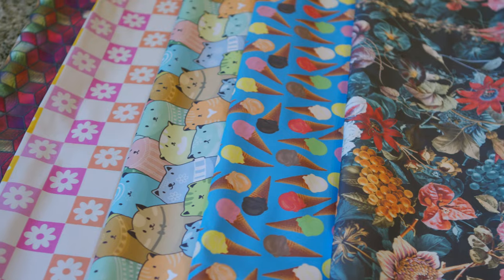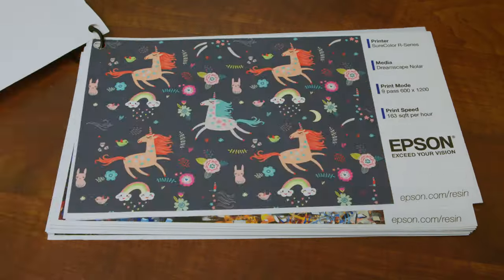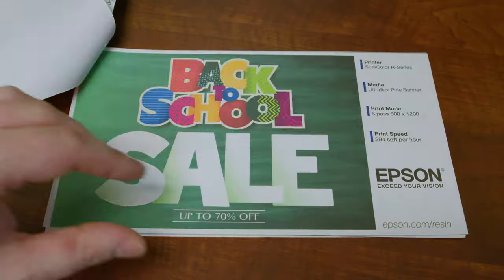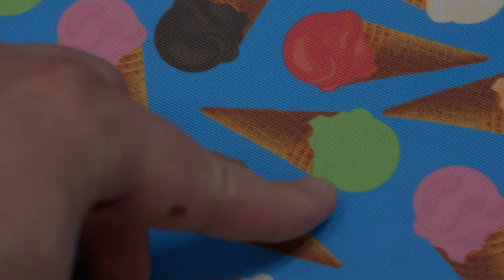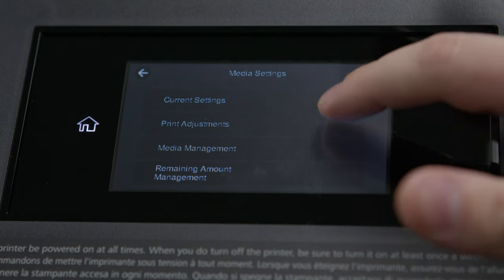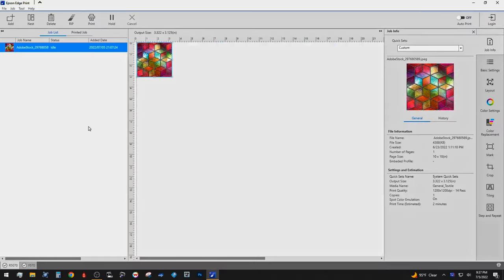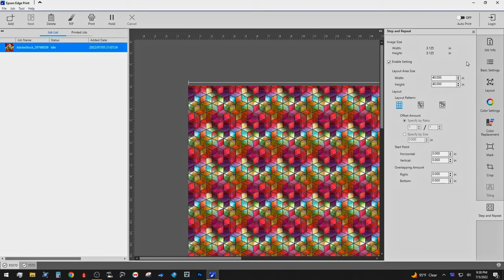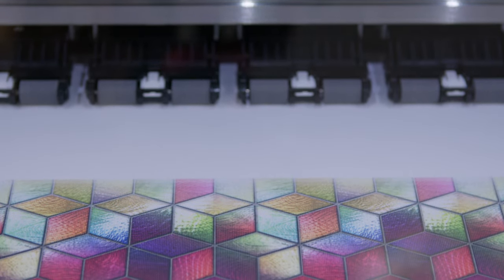R Series Printing on Fabric Gives you More Output Options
When you need to print on fabric with durability and accuracy, Epson Resin-R Series is the way to go. Fabric materials consisting of canvas, coated, non-coated, woven and even some adhesive-type materials can be printed directly with the Epson R-series printer to create textile products such as interior décor items and soft signage.